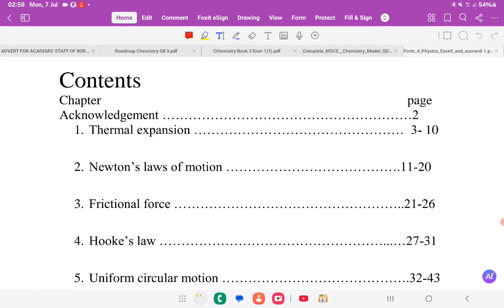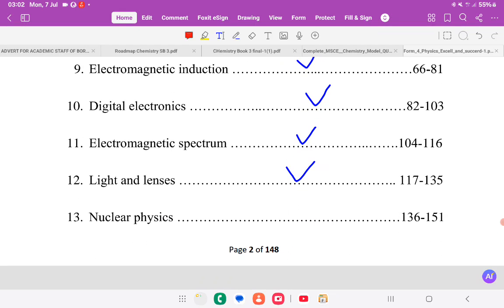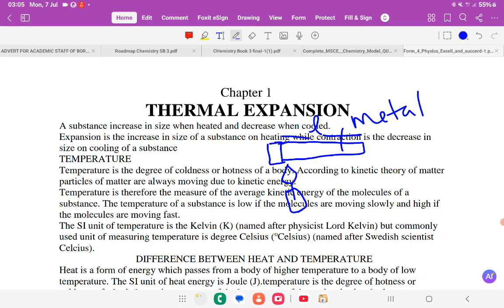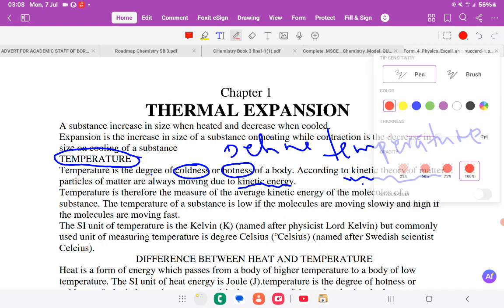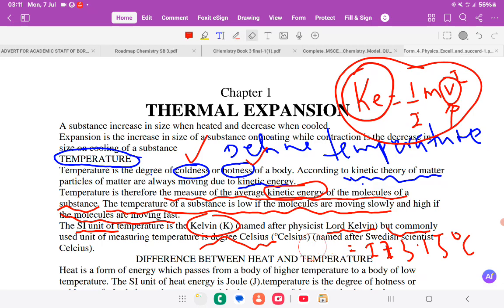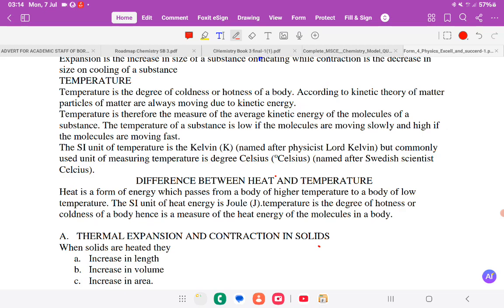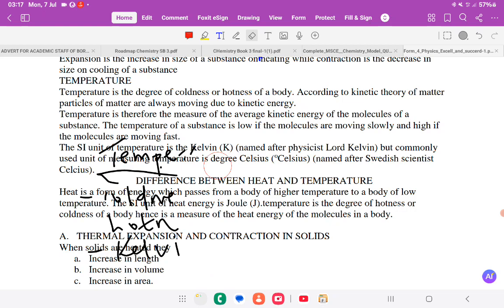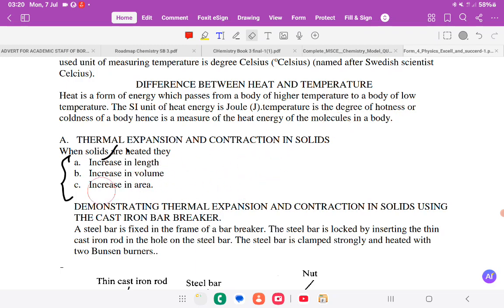MSCE FORM 4 PHYSICS THERMAL EXPANSION LESSON 1